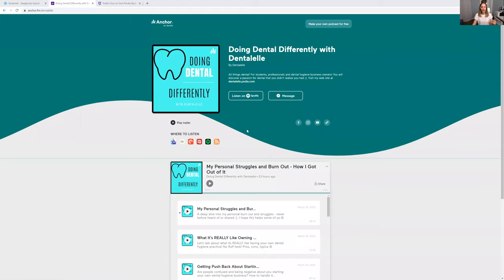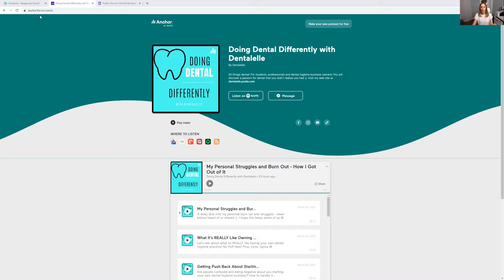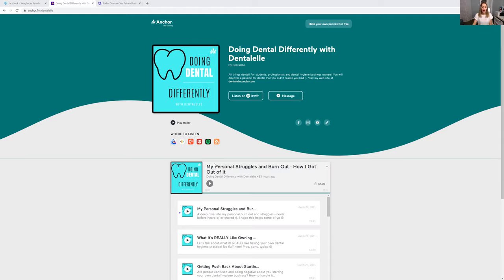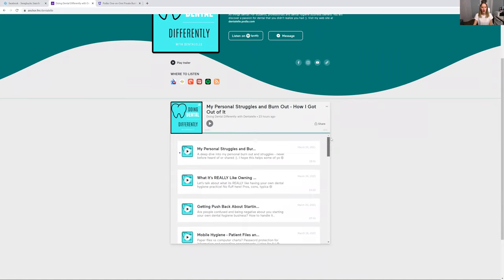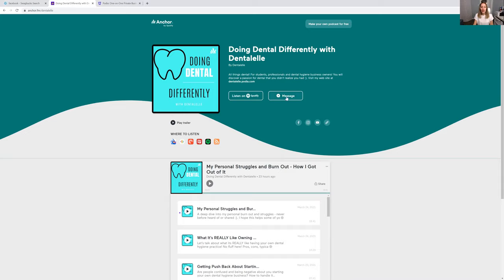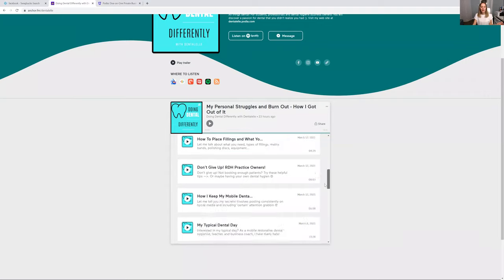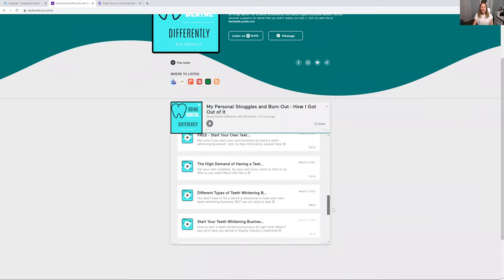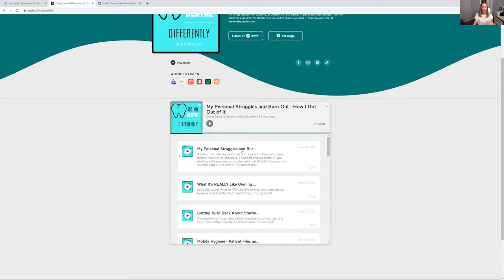I Have a Dental Podcast!